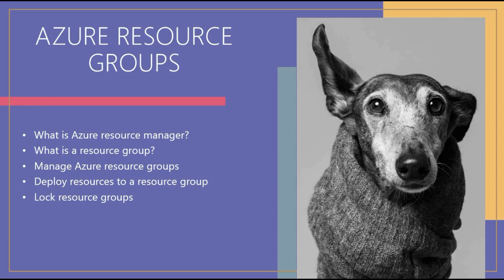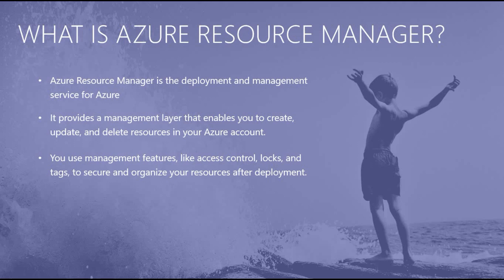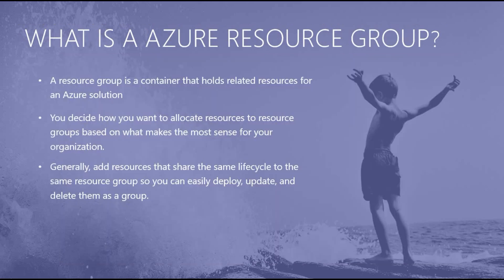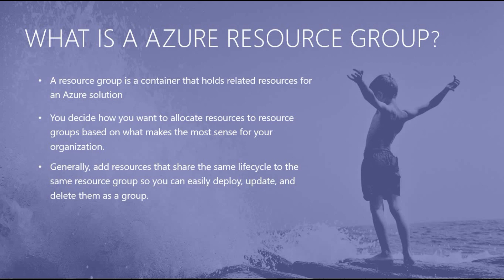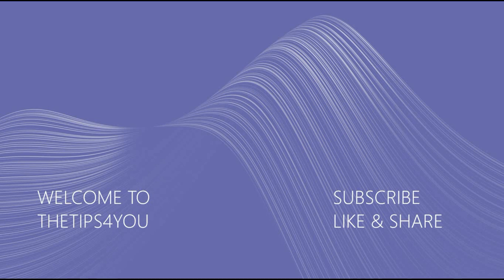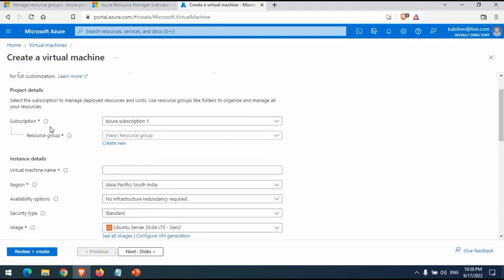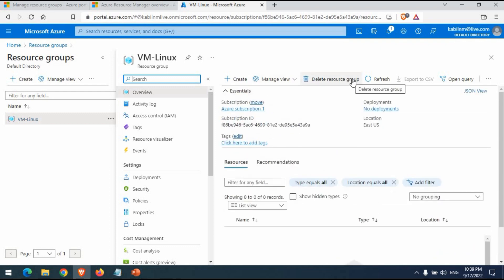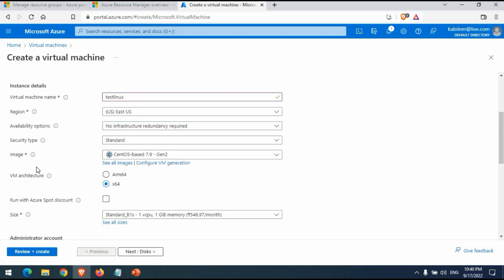What is azure resource group, resource manager, locks.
What is azure subscription and resource group?
How to create a resource group in azure?
How to delete a resource group in azure?
Azure resource lock types